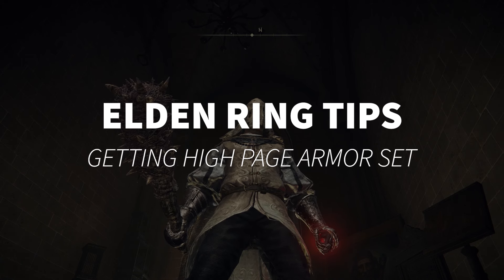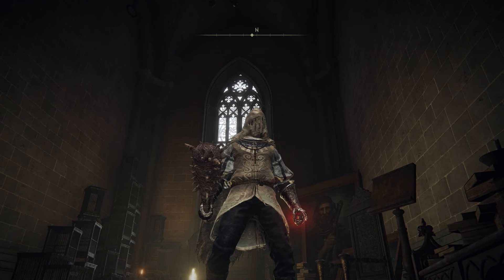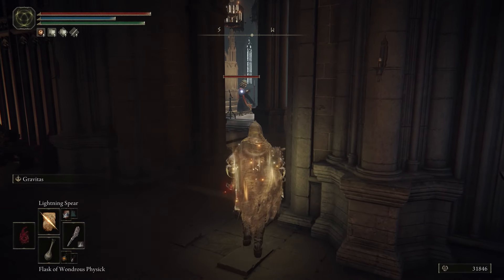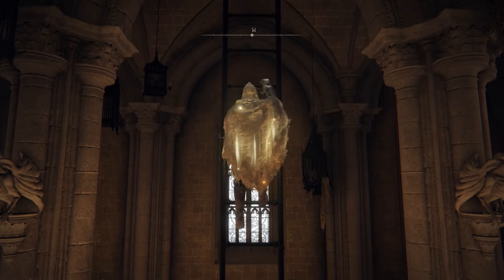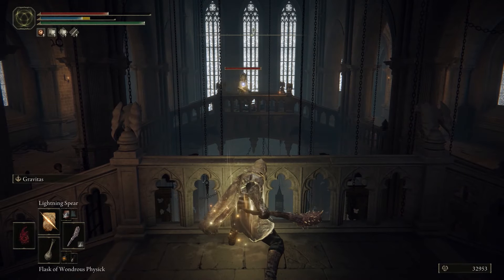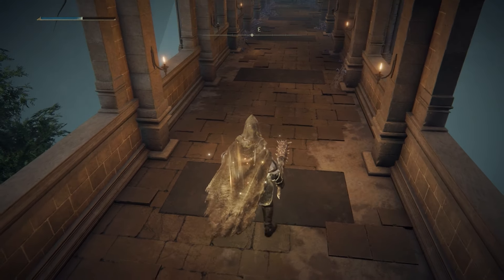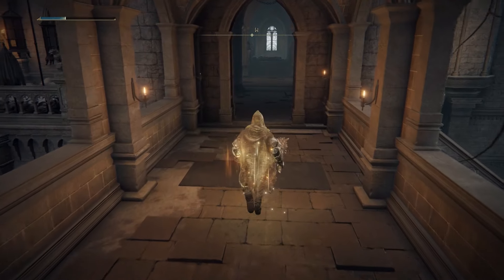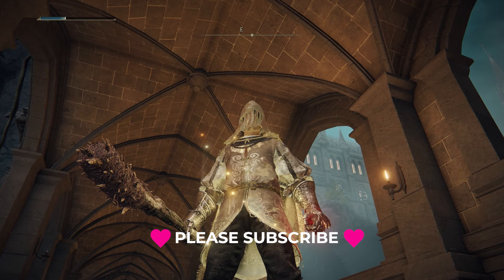Elden Ring How to Get High Page Set and Red Branch Shortbow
This armor set is found Academy of Raya Lucaria. You can continuously spam this Hige Page enemy, even after the major boss battle. Enjoy.